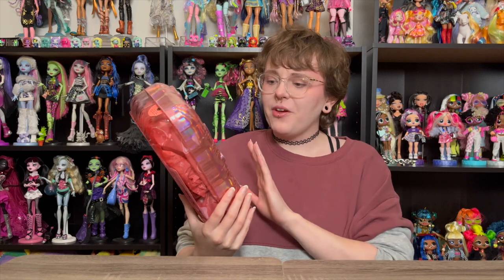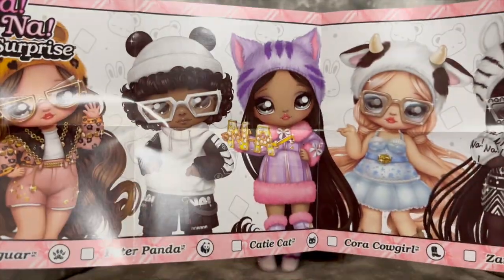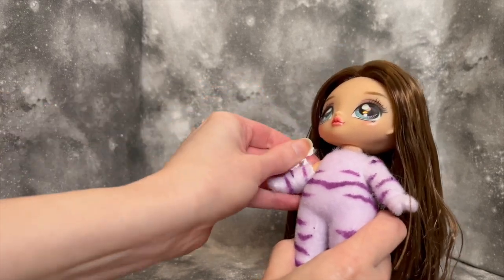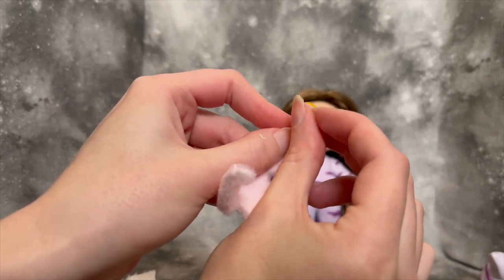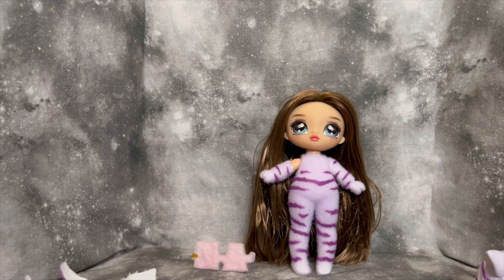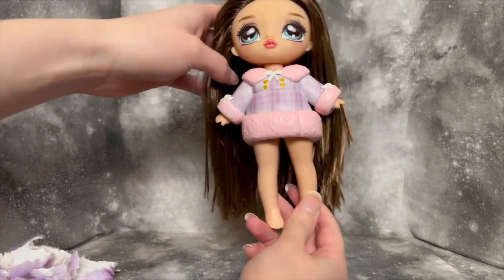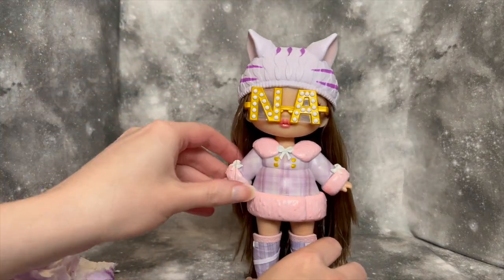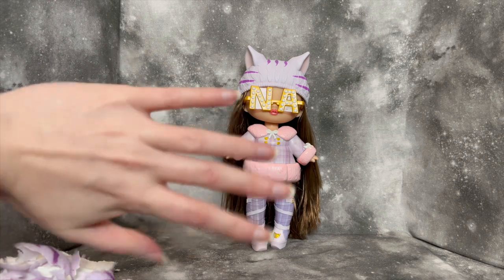This Took SO LONG! Na Na Na Surprise Fuzzy Reveal Review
I unbox, peel, and review one of the new Fuzzy Reveal dolls from Na Na Na Surprise. Thank to the person who sent her to me!